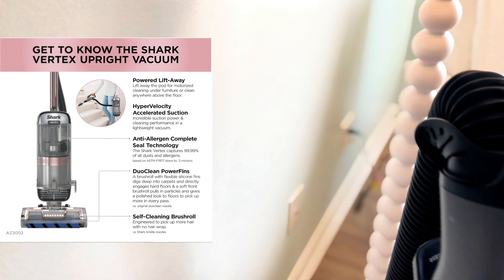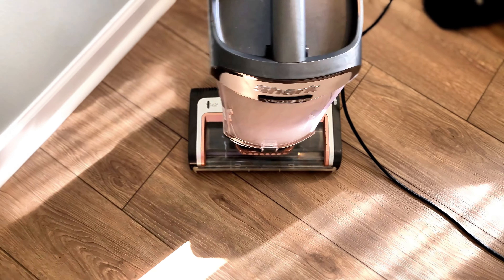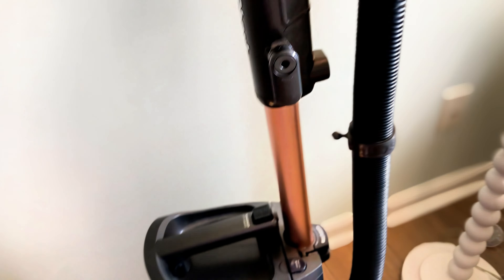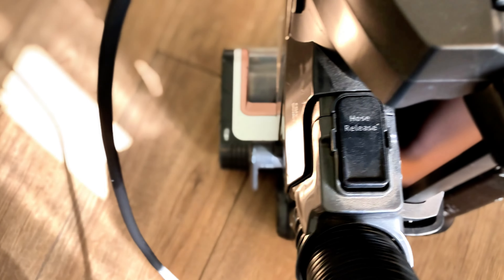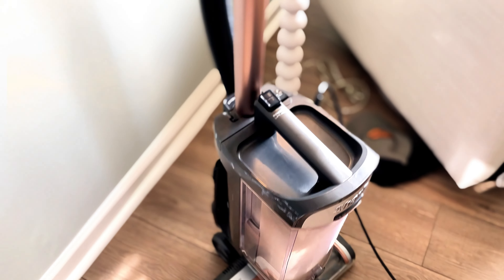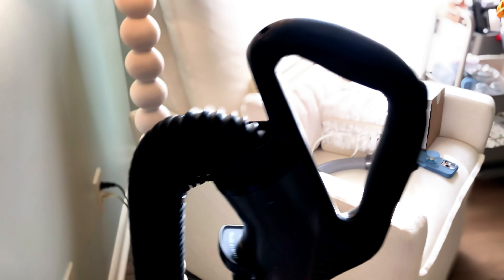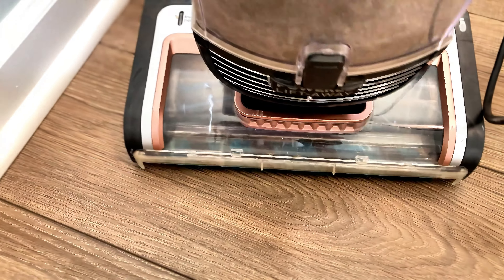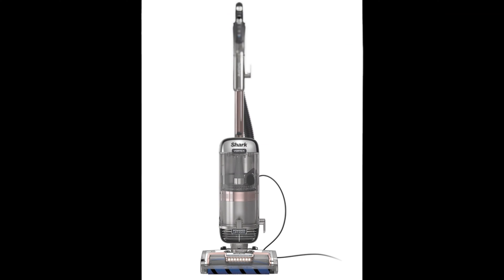Shark Vertex Lift-Away Vacuum - DuoClean, Self-Cleaning, Pet Tool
Amazon Item Link 🛍
Amazon Store Front

SHARK’S ULTRA-POWERFUL VACUUM: The Vertex is an ultra-powerful vacuum, with incredible suction and innovative cleaning technologies..1344.0 watts.Cord length (ft.): 30, Hose length (ft.): 5.5..Amperage : 11.8A
SELF-CLEANING BRUSHROLL: Engineered for more pet hair pickup with no hair wrap (vs. Shark bristle nozzles).
DUOCLEAN POWERFINS: A PowerFins brushroll and a soft roller combine on all floors. Continuous cleaning contact to dig deep into carpets, directly engage floors, and pick up more in every pass. (vs. original DuoClean).
POWERED LIFT-AWAY: Detachable pod for motorized cleaning under furniture or detach the nozzle to clean above the floor, on upholstery, furniture, stairs, and more.
PERFECT FOR PETS: Includes a self-cleaning Pet Power Brush for deep cleaning with no hair wrap and a Pet Crevice Tool to remove pet hair from hard-to-reach spaces like corners, ceilings, and between couch cushions.
ANTI-ALLERGEN COMPLETE SEAL: Works with HEPA filter to trap 99.9% of dust and allergens inside the vacuum cleaner. (Based on ASTM F1977 of particles .3 microns or larger.)
LARGE-CAPACITY DUST CUP: 1-quart dust cup for longer cleaning sessions.